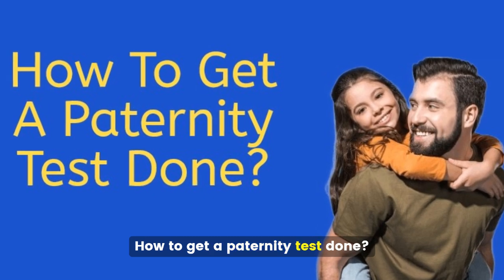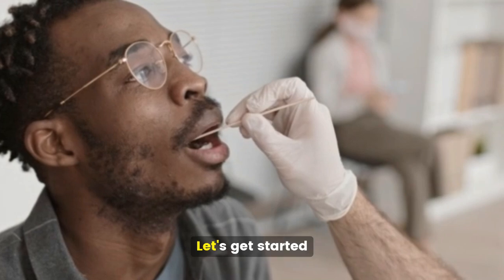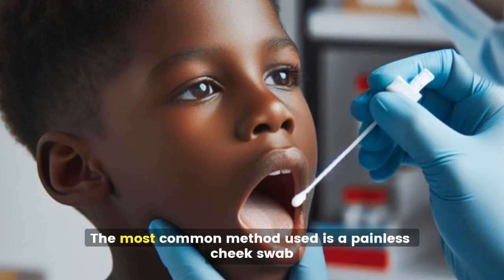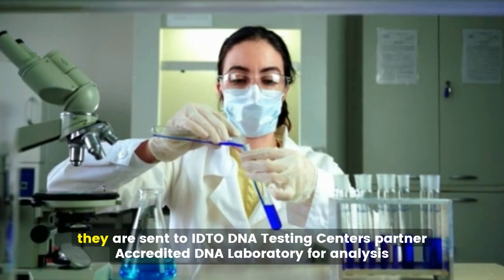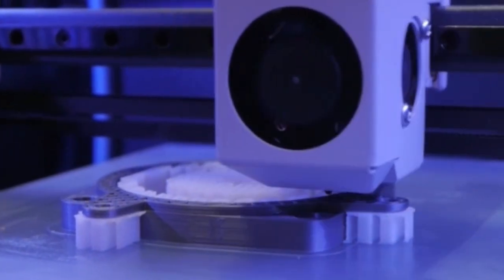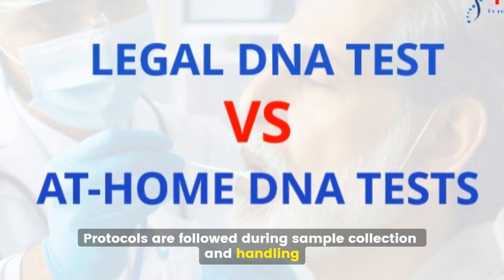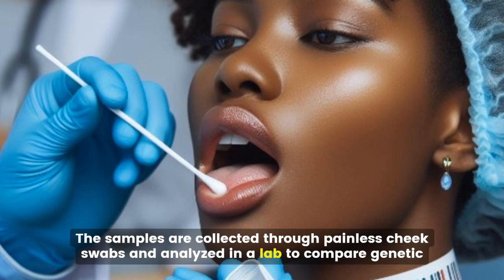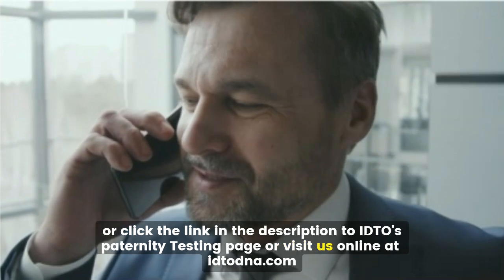How To Get A Paternity Test Done? | IDTO DNA Testing Center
Title: How To Get A Paternity Test Done?
Description:
In today’s video, we’ll guide you through the essential process of getting a paternity test done. If you have questions about how it works, you're in the right place.

🔍 What You'll Learn:

    What is required for a paternity test
    How DNA samples are collected
    The difference between legal and home tests
    What happens to the samples after collection

We’ll explain that typically, you need DNA samples from the potential father, the child, and often the mother. The most common method for collecting these samples is a quick and painless cheek swab, making it easy for everyone involved.

Once collected, these samples are sent to a specialized lab like IDTO DNA Testing Center, where trained technicians analyze the DNA to determine if there is a genetic match.

Whether you’re considering a paternity test for personal or legal reasons, understanding the process is crucial.